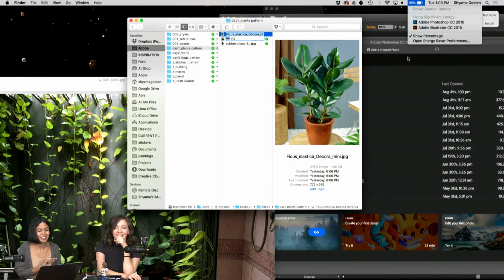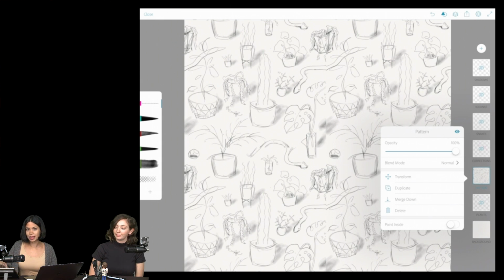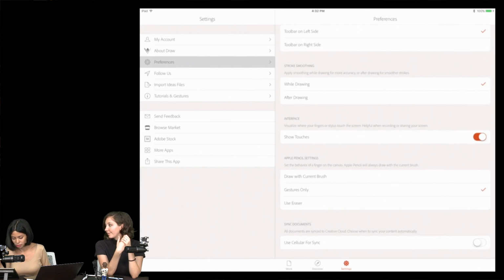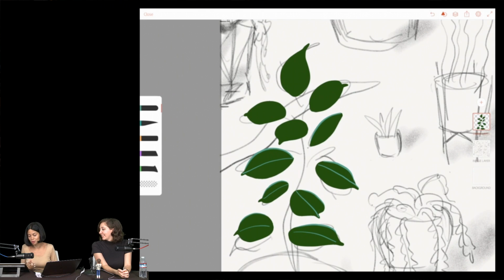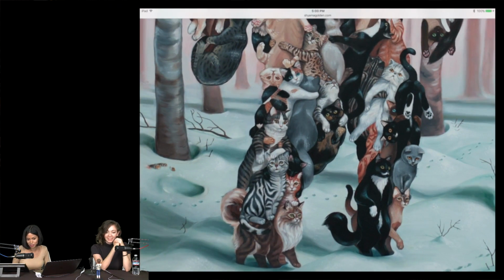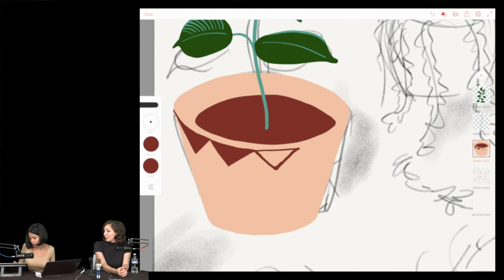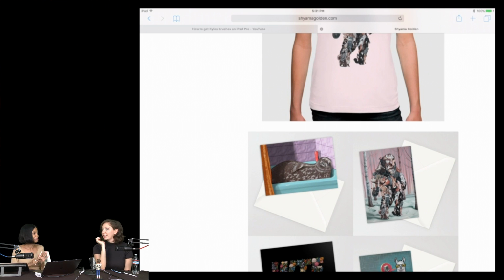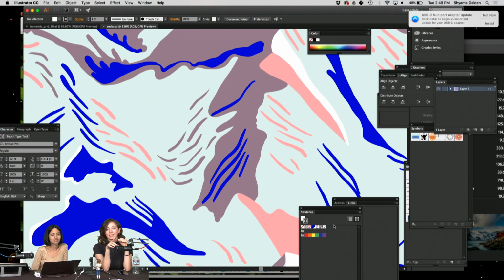Live iPad Illustration with Shyama Golden 1/3 | Adobe Creative Cloud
Join us on Adobe Live as New York-based artist Shyama Golden draws illustrations live on his iPad Pro using the free app Photoshop Sketch.